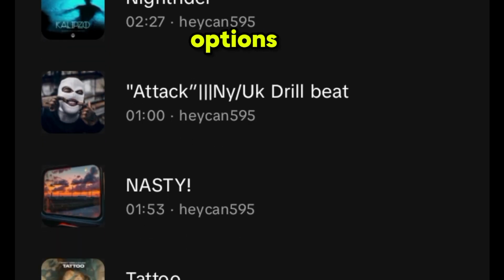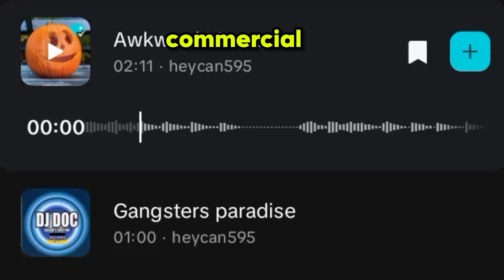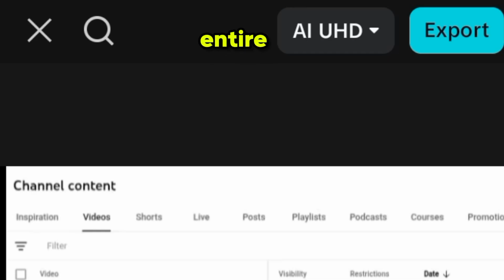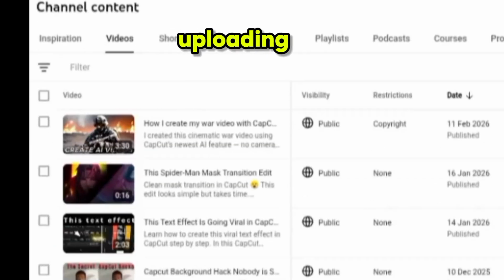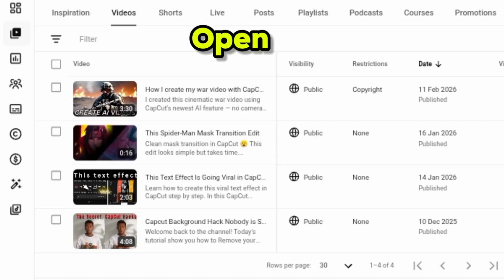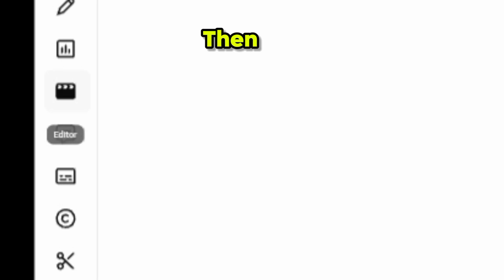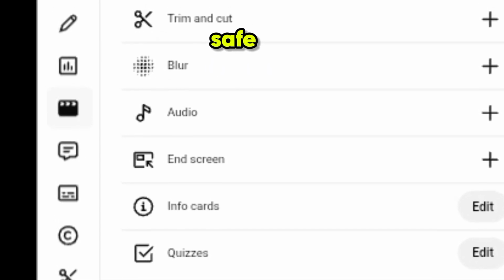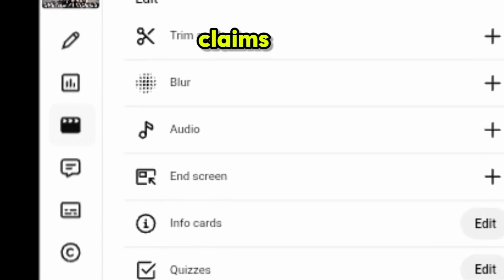Why Your CapCut Videos Get Copyright Claims (Simple Fix)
Are you getting a copyright claim after editing your videos in CapCut? In this tutorial, I’ll show you the exact mistake many creators make when adding music—and how to fix it before uploading to YouTube.
Many editors assume all CapCut music is copyright-free, but that’s not always true. In this step-by-step guide, you’ll learn:
Why some CapCut sounds cause copyright claims
How to export your video safely
Where to add safe music after editing
How to protect your monetization from copyright issues
This method is beginner-friendly and works for both short videos and long-form content.
If you create tutorials, faceless videos, or social media edits, this trick will help keep your content safe and monetizable.
Watch till the end so you don’t lose your hard work to copyright claims.